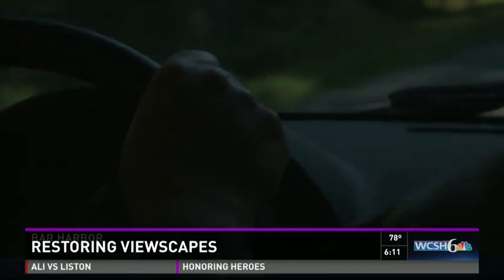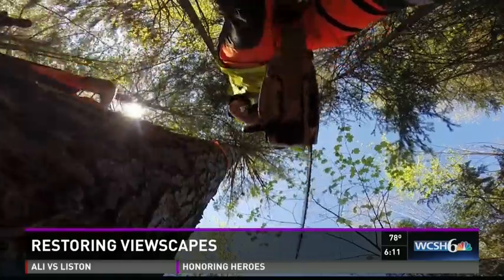Bill Greene 05 25 2015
Maine Summer Camp - Vista Scaping